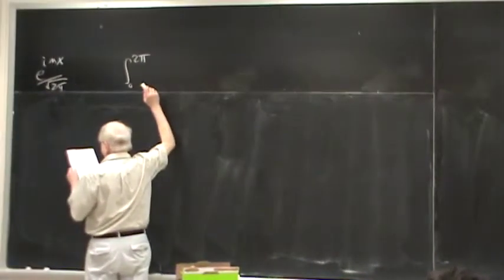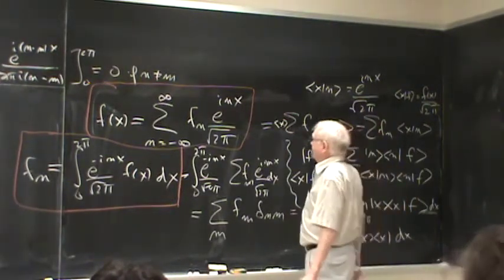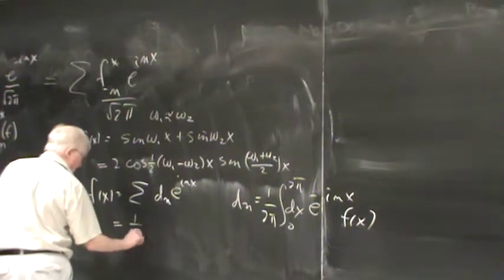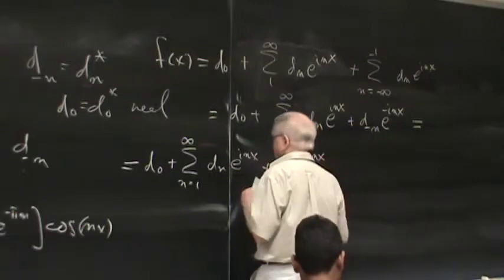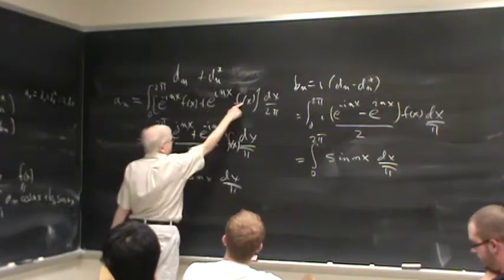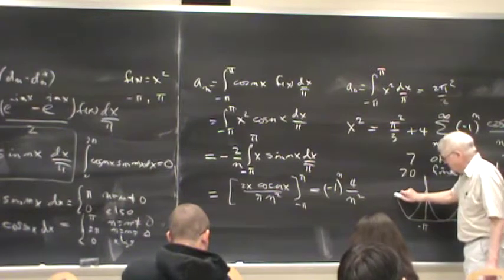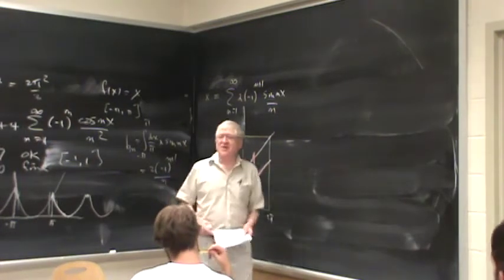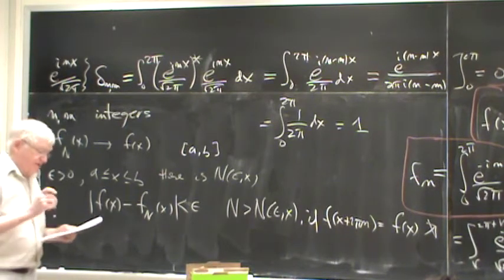Lecture 9: Physical Mathematics at UNM Fall 2015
Sections 2.1-2.7:  Complex Fourier series, the interval, where to put the 2pi's, real Fourier series for real functions, stretched intervals, Fourier series in several variables, how Fourier series converge.